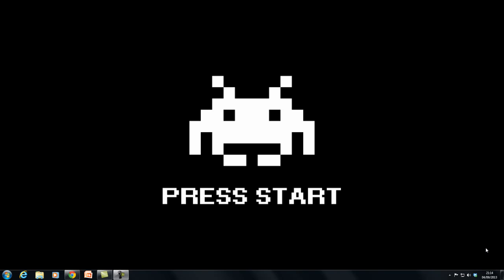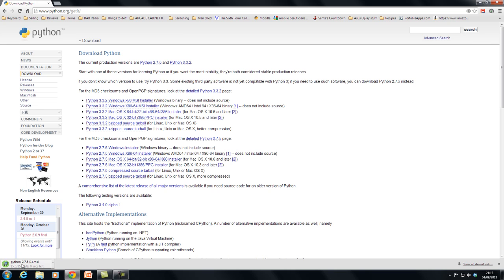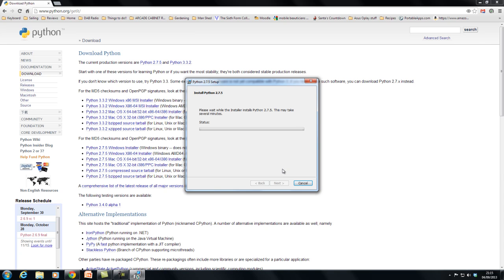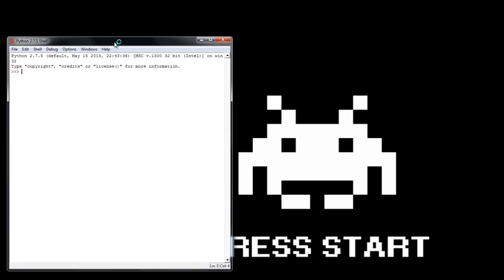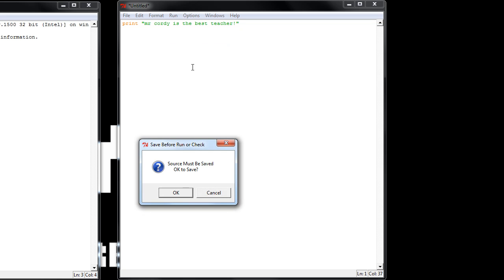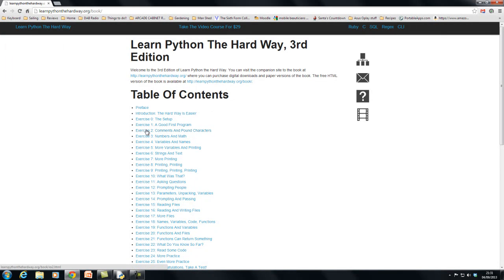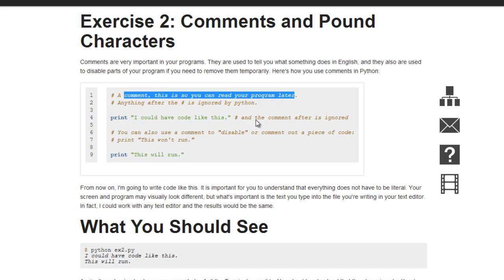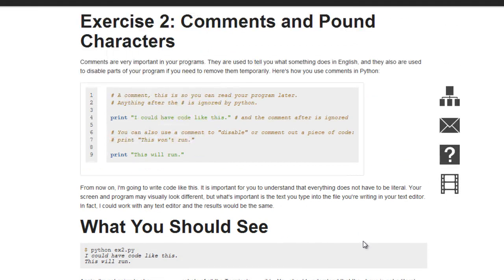Installing Python at home - for absolute beginners!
I made this guide for learners at Honywood School to show them how to download and install Python.